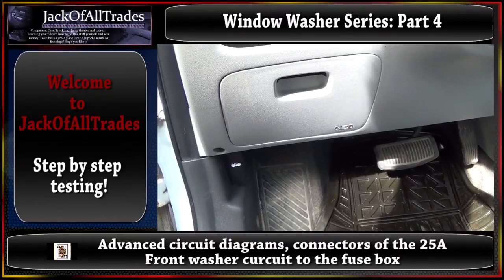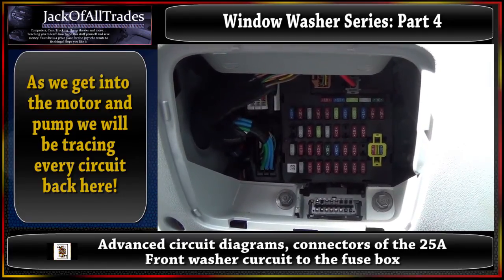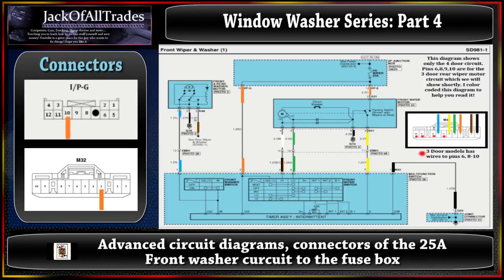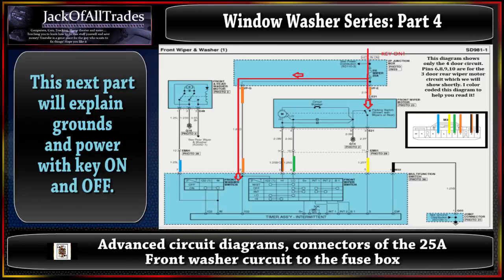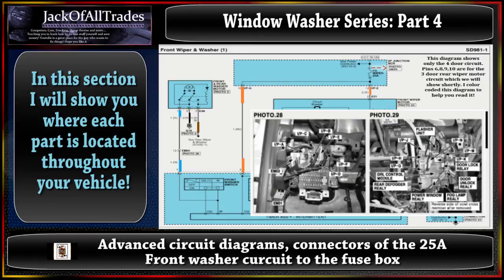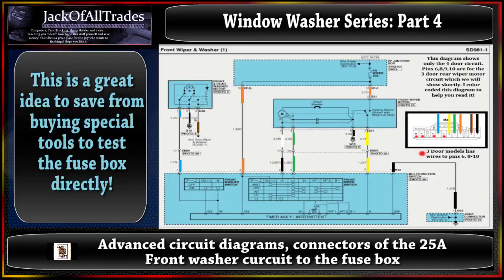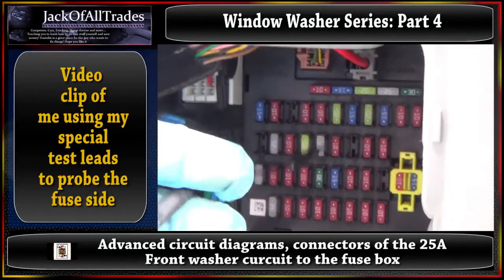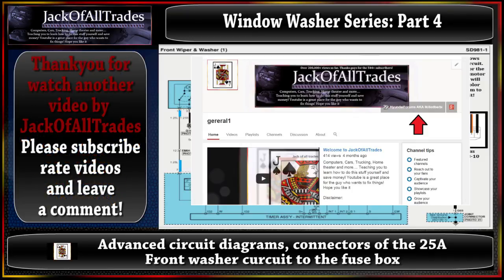2009 Hyundai Accent Window Washer Series part 4 testing from fuse box to the switch in 720PHD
In this video I show you how the voltage runs through the fuse and splits between 2 main feeds. I show you in detail the connectors and the wire pin configurations and teach you how to read an electric schematic. I show you how to make a fuse test lead and show you where parts of the washer system are located around the vehicle. I also show you how to find the main voltage feed and the fused power in the fuse box.

In part 5:

3 door wire diagrams step by step. Testing from the rear wiper fuse to the multi-switch. Power distribution circuits from the ignition switch to the fuse box. Re assemble the steering wheel covers.